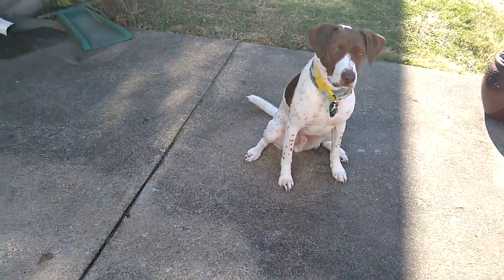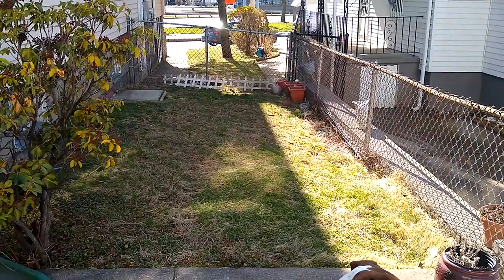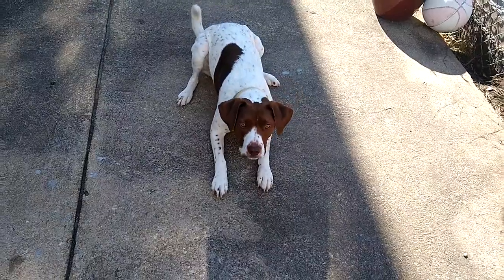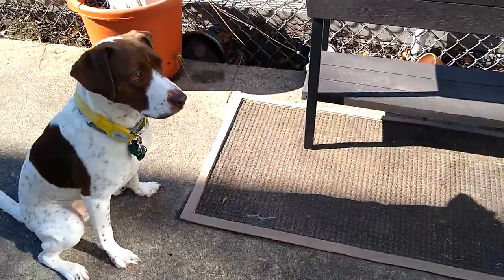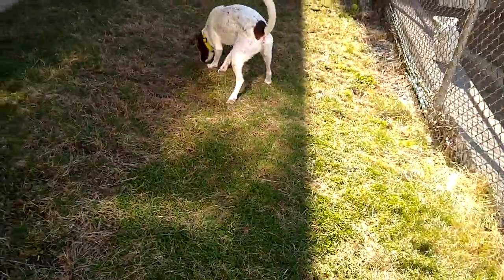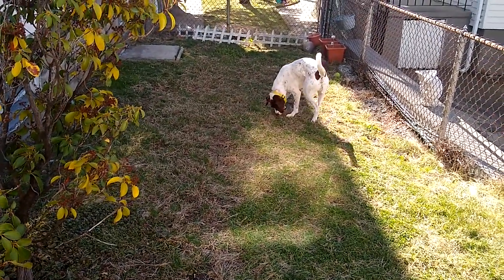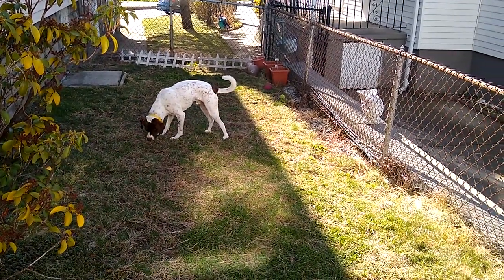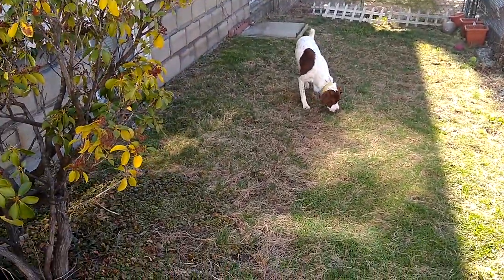Daily Dog Training Challenge #12: The World's A Snuffle Mat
Let's kick Monday off with a big breakfast food find. Now Captain finds most of his food for breakfast, dinner, etc. in a variety of ways. We are extraordinarily lucky to have a patch of area with some grass that might, in some circles, qualify as a yard. So, have your dog do some work for a few pieces of kibble, ask for "Wait", then chuck the rest of the food into the grass. It's so satisfying to sit drinking coffee on a nice day while your dog gets tired, hunting for kibble. Try it!